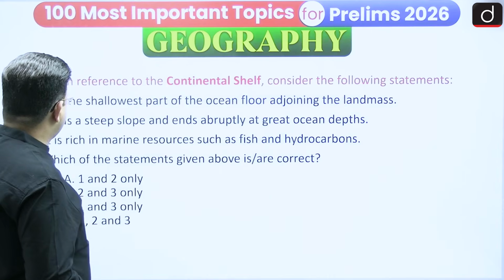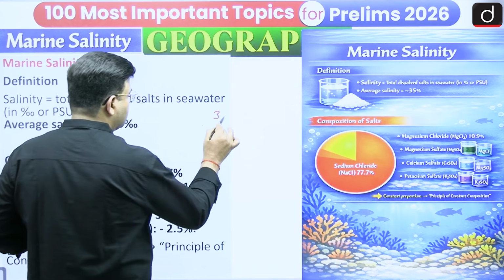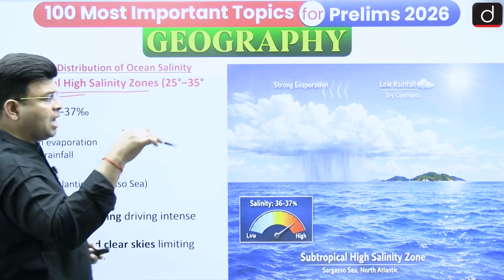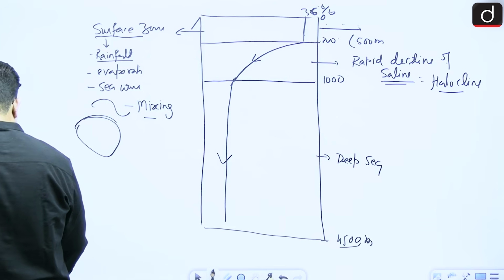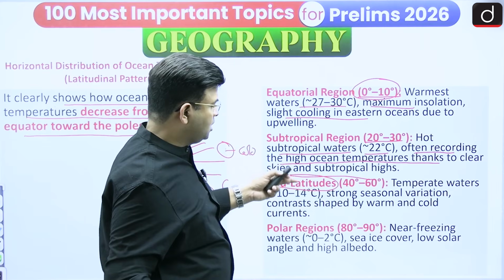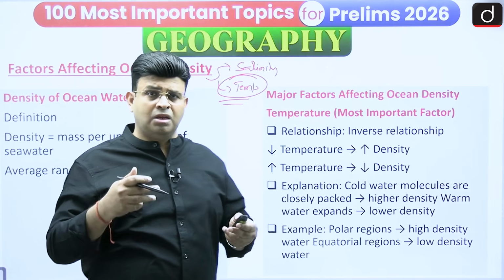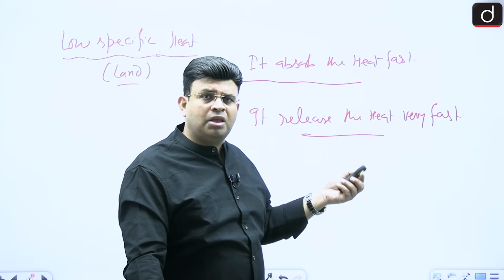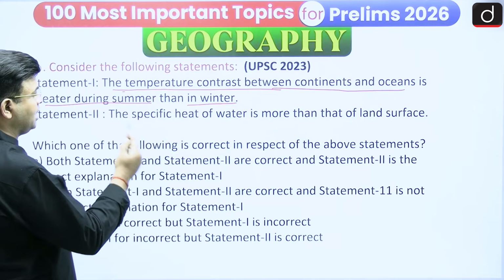Marine Salinity | Salinity Zones | Ocean Temperature | Geography | Drishti IAS English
Prepare for UPSC Prelims 2026 with an in-depth understanding of the crucial marine phenomena—essential topics in Physical Geography that are frequently tested in the exam. In this session, we will discuss key concepts such as Marine Salinity, the Equatorial Low Salinity Zone, Subtropical High Salinity Zone, Vertical Distribution of Salinity, and the factors affecting ocean temperature and density.
Mr. Pankaj Singh, Expert Faculty at Drishti IAS, explains the following key topics:
✔ Marine Salinity – Understand the factors that influence the salinity of ocean water and how it varies across different ocean regions.
✔ Equatorial Low Salinity Zone – Learn about the region where lower salinity is observed due to heavy rainfall and freshwater input.
✔ Vertical Distribution of Salinity – Gain insight into how salinity changes with depth and its impact on marine life and ocean currents.
✔ Vertical Distribution of Ocean Temperature – Delve into how temperature changes with ocean depth, affecting marine ecosystems.
✔ Factors Affecting Ocean Density – Learn about the factors like temperature and salinity that influence the density of ocean water, which in turn affects ocean currents.
This session is part of the 100 Most Important Topics for UPSC Prelims 2026 series, designed to provide comprehensive preparation for UPSC aspirants and enhance conceptual clarity in geography.

3. How to Prepare Optional

4. Optional Subject Demo Classes

5. UPSC Mock Interview 2024

6. IAS Toppers Talk 2024

7. Voices of the Revolution

2. GS Studio Foundation Course (Hindi)

3. GS Studio Foundation Course (Hinglish)

4. GS Studio Foundation Course (English)

6. UPSC Optional Subjects Online Courses

8. IAS Mains 2026 Online Courses

9. Current Affairs (Prelims + Mains) IAS 2026 Online Courses

10. UPSC Prelims 2026 Test Series

11. UPSC Mains 2026 Test Series